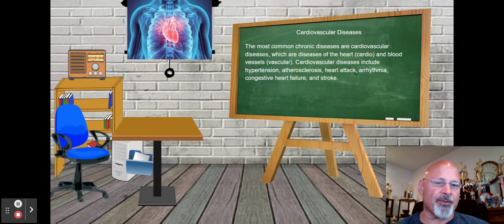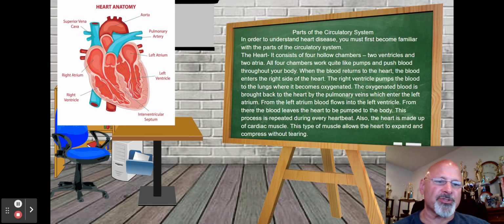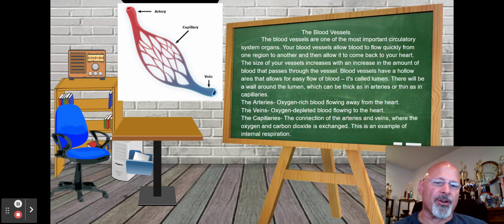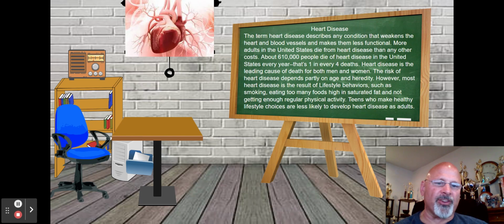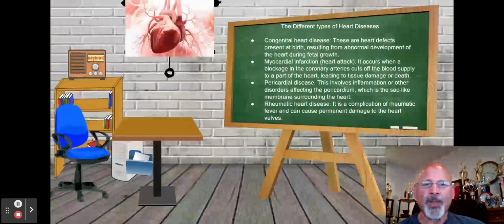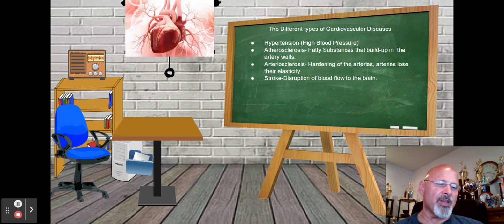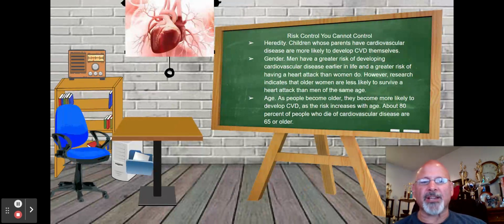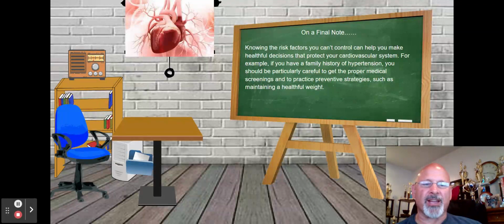Diseases Lesson 6 Cardiovascular Diseases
This video will help students learn and understand cardiovascular diseases.